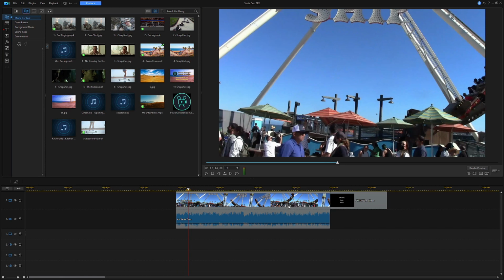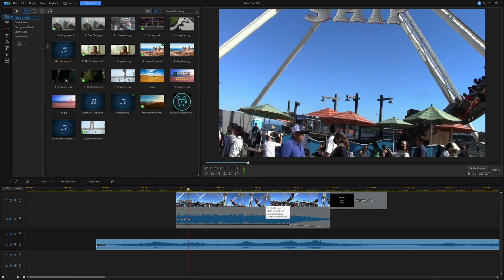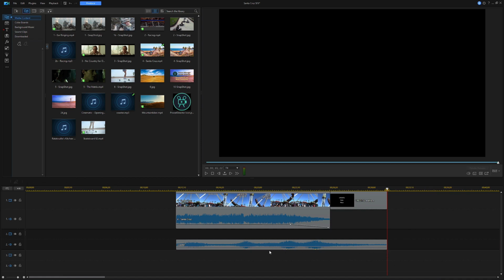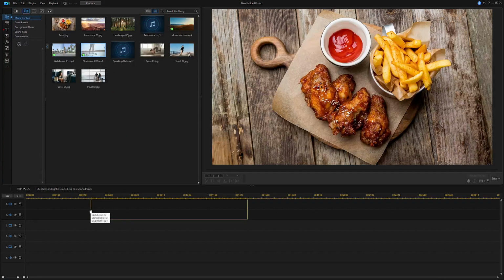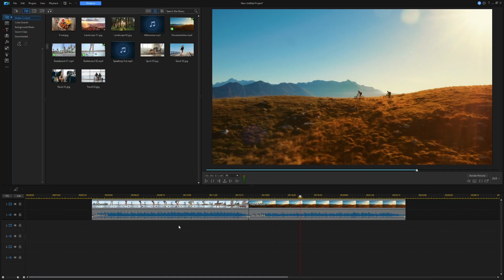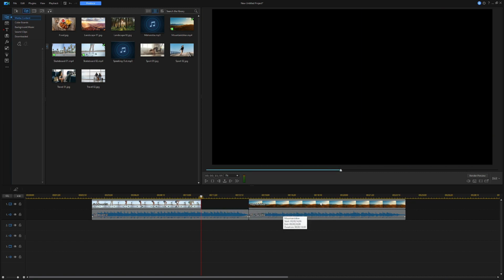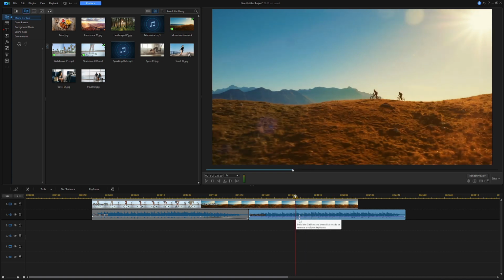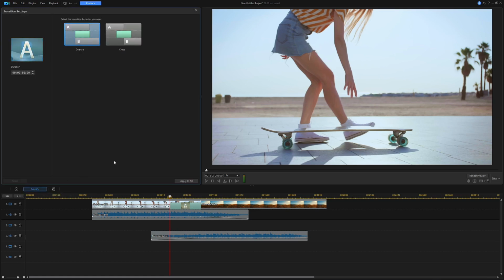10 - Sound Effects and Music Transitions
Using SFX and Music to create smooth transitions between scenes.

Ending Music: "Ratatouille's Kitchen" by Carmen María and Edu Espinal

Cyberlink Power Director version 20 Ultimate
Channel Videos 1-5 were rendered using Intel Integrated Graphics UHD770; subsequent videos rendered with dedicated Gigabyte 3060 GPU
Gigabyte B660 DS3H DDR4 Motherboard
Intel I7-12700 CPU
64 GB Ram
Hyper-X Duo-Cast Microphone
Screen Recorder: OBS v29.1.3